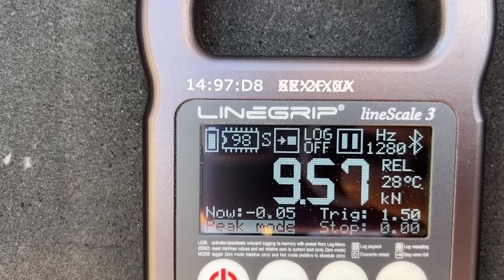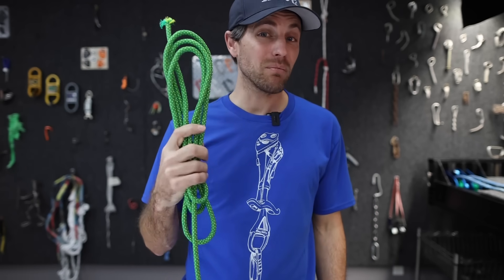Could you survive this?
Falling on static ropes is dangerous they say.  It sounds painful, but how painful?  We tested semi-static nylon rope, a very static polyester rope and a high-tech super static abrasion-resistant rope in the drop tower.  Spoiler alert, some would kill you and that's only a fall factor of 0.3 or falling 1/3 the length of your rope.  Falling with a fall factor of one (fall 5 feet with 5 feet of rope out) can break the rope, which still kills you.

You're not supposed to whip on static ropes
01:23 What force is ok?
02:06 Fall Factor-ology
03:24 Dynamic Rope Test
04:19 Semi Static Rope Test
06:06 Super Static Rope Test
07:55 High Tech Static Rope Test
09:05 Know how much it Hz